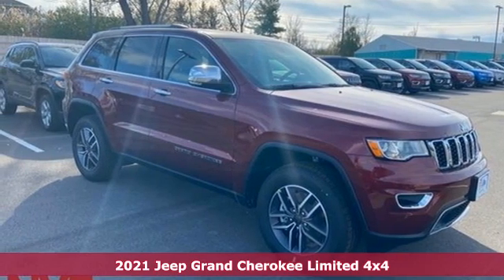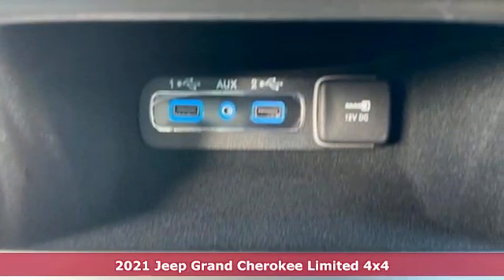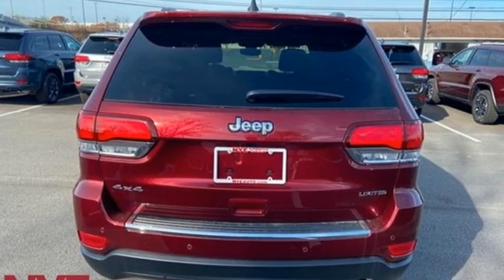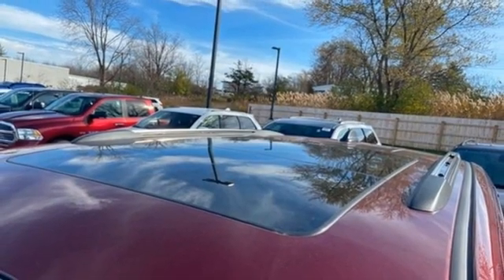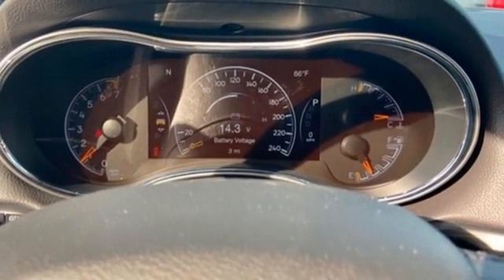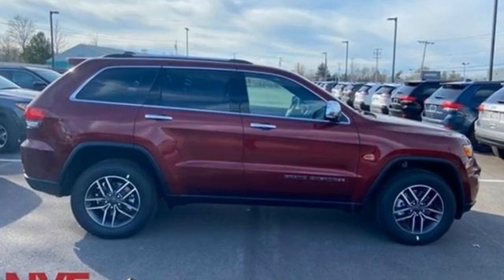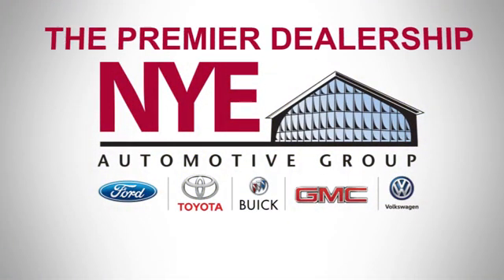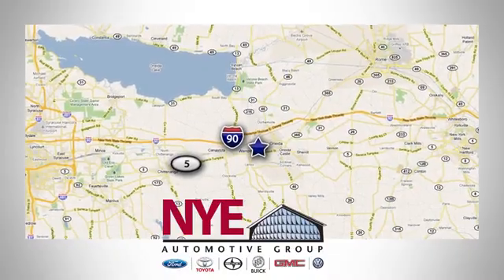2021 Jeep Grand Cherokee Utica NY Oneida, NY CW1821 - SOLD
Year: 2021
Make: Jeep
Model: Grand Cherokee
Trim: Limited
Engine: 3.6L V6 24V VVT
Transmission: 8-Speed Automatic
Color: Red
Interior: Black
Stock #: CW1821
VIN: 1C4RJFBG9MC506965
Velvet Red Pearlcoat 2021 Jeep Grand Cherokee Limited 4WD 8-Speed Automatic 3.6L V6 24V VVT 4WD.

Address:
1441 Genesee St.